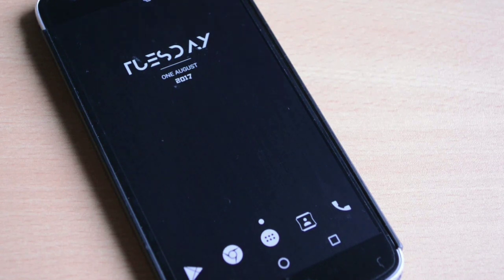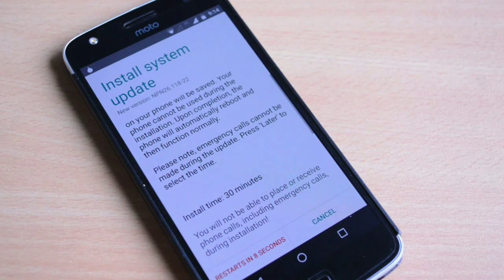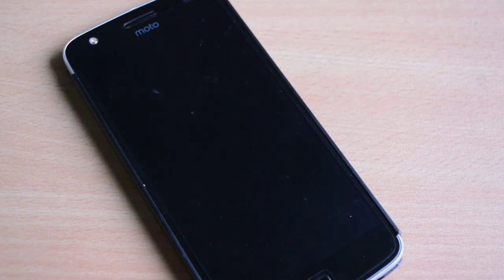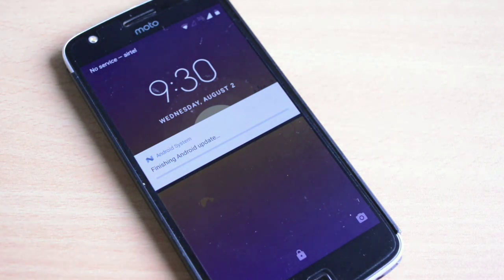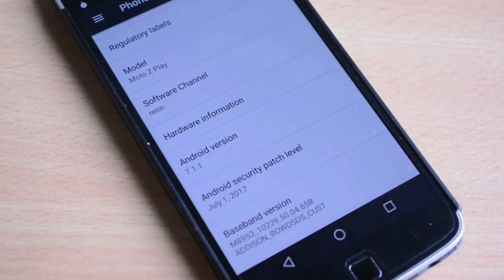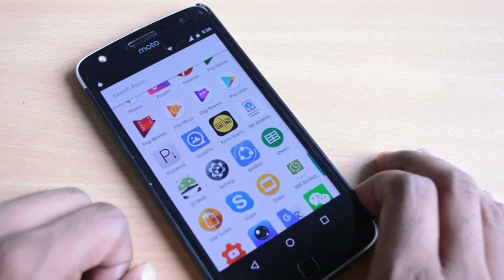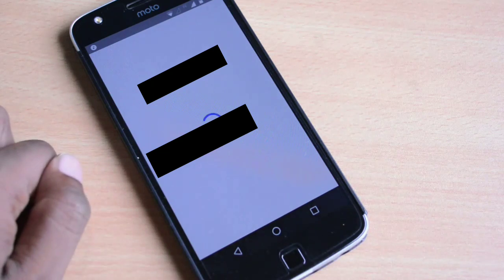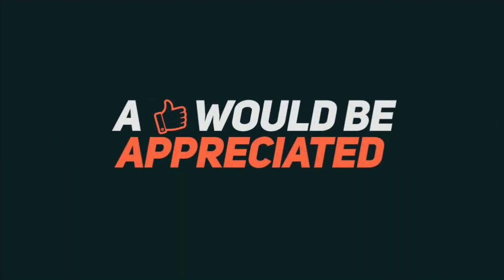Nougat 7.1.1 for moto z play (india)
Nougat 7.1.1 for moto z play has been rolled out recently in india. Check out this video to see the installation process and new features.